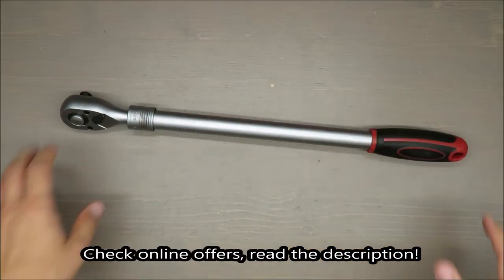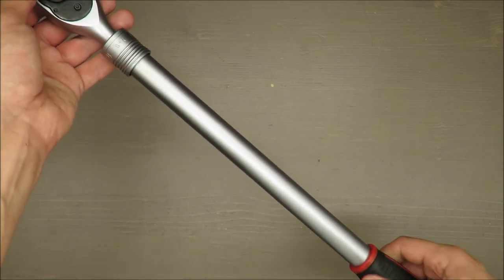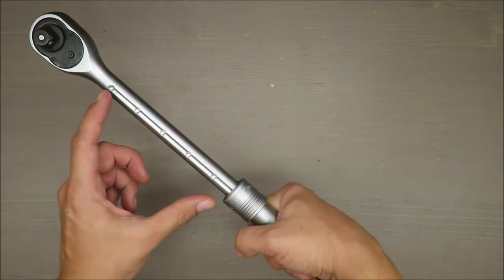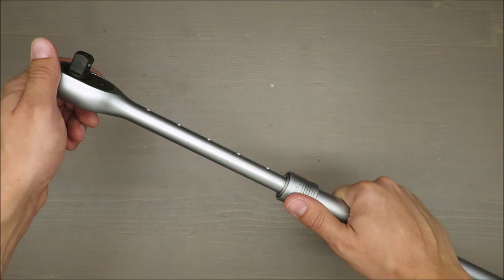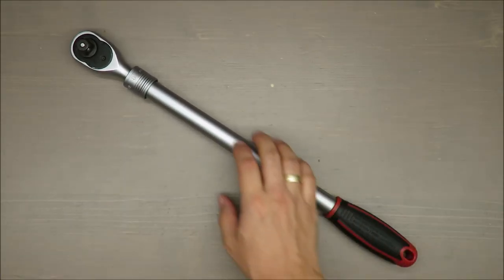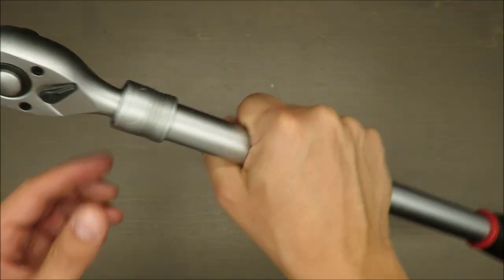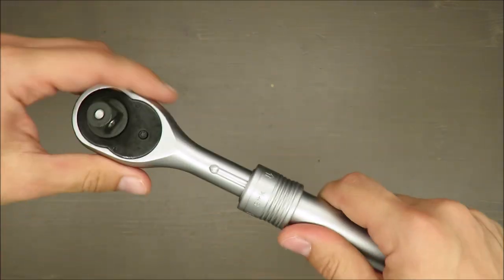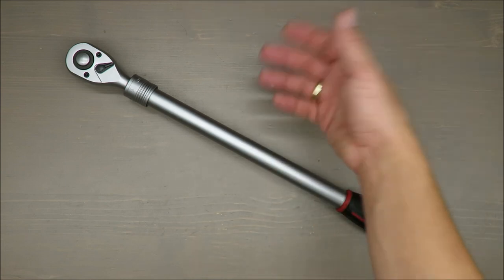Parkside Telescopic Extendable Ratchet Handle REVIEW (Lidl 1/2 “, 12.5 mm 460mm 600mm)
Extends between 460–600mm 1/2”, 12.5mm quick-release ratchet
72-tooth ratcheting system
Reversible
Non-slip grip

Material:

Head/shaft: chromium-vanadium steel
Extension: carbon steel
Drive: chromium- molybdenum stee

PARKSIDE telescopic ratchet 1/2 “large, extendable with non-slip handle
properties
Extendable from 460 – 600 mm
1/2 “, 12.5 mm ratchet with quick release
Serration with 72 teeth
Right / left switching
Good handling thanks to the non-slip handle
material
Head / shaft: chrome vanadium steel
Extension tube: carbon steel
Drive: chrome-molybdenum steel
Dimensions
approx. L 460 – 600 mm (extendable)
Weight